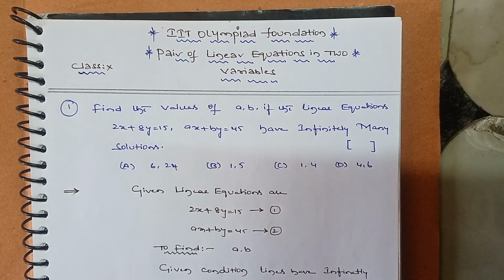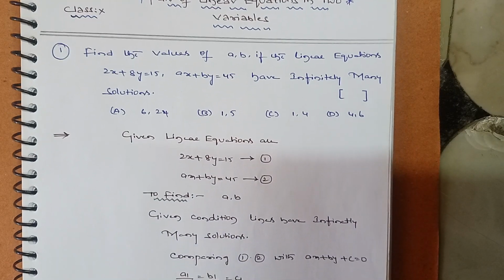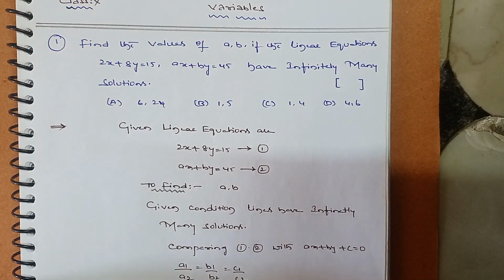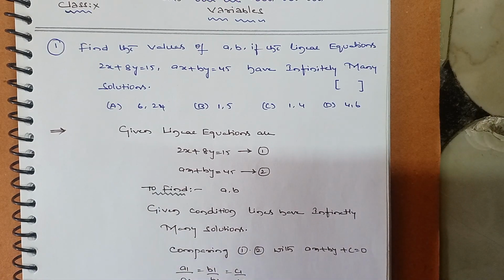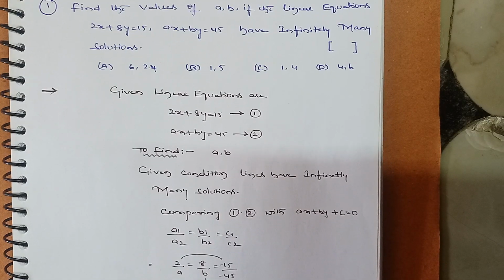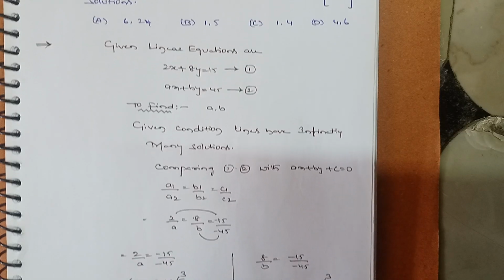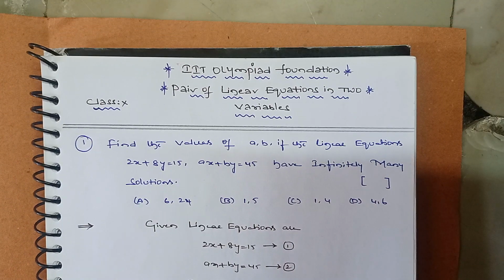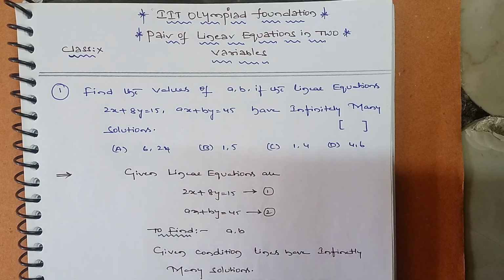IIT Olympiad Foundation of Class X: Pair of Linear Equations in 2 variables: (1)..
IIT Olympiad Foundation of Class X:
Pair of Linear Equations in 2 variables
Question (1)